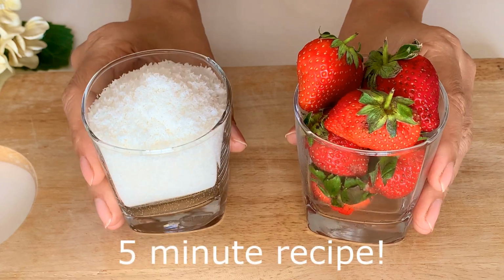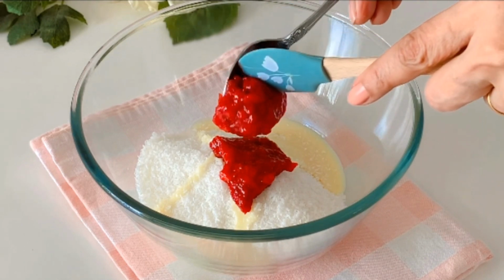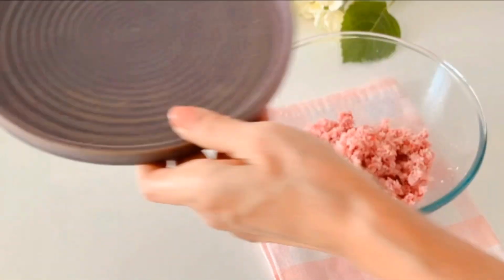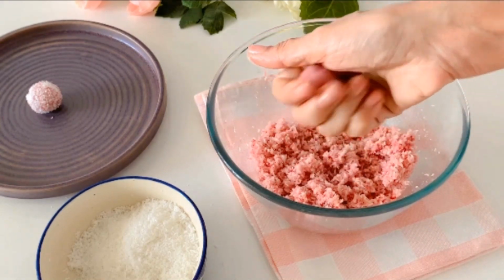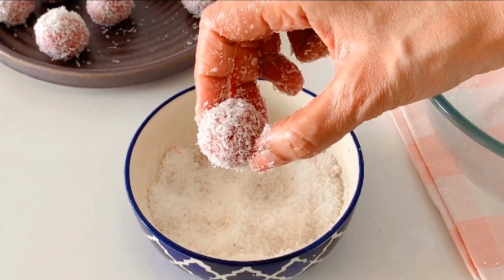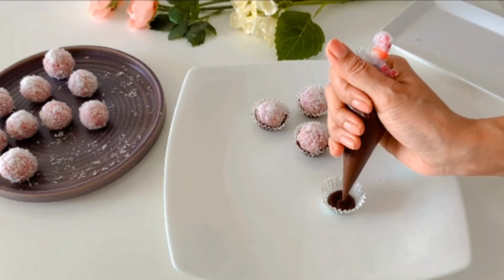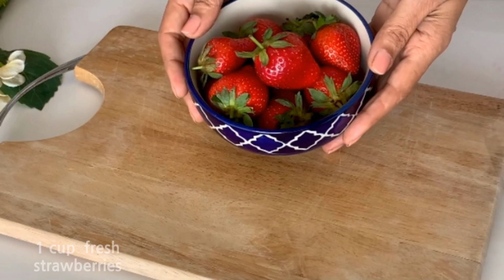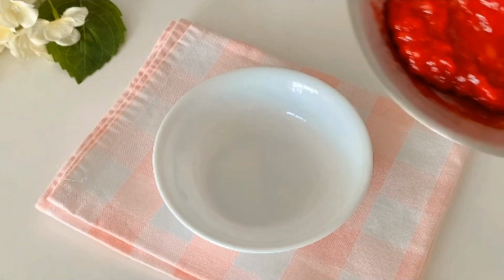5 minutes! No flour, no eggs and so easy to make Chocolate Cup Truffles!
5 minutes! No flour, no eggs and so easy to make Chocolate Cup Truffles!

Subtitles are available in all languages. Please go to settings and click on auto-translate to get the subtitles in your language.

Quick and easy Dessert in 5 minutes! I wanted to try using the strawberry compote with coconut and it turned out incredibly delicious, I could eat them every day! Delicious easy dessert in 5 minutes! Very easy. NO OVEN dessert!

Recipe  and ingredients:
1 ½  cup desiccated coconut
1 tbsp almond butter
2 tbsp sweetened condensed milk
2-3 tbsp strawberry compote
Extra dessicated coconut for coating
½ cup chocolate
Paper cups

 Method of making these easy simple truffles with just few simple steps:
1.Combine all the ingredients except the coconut for coating and chocolate.
2.Mix it well to form a smooth ball which will give us about 14 pcs.
3.Coat them well with the desiccated coconut
4.Melt the chocolate over a double boiler or in the microwave
5.Fill the chocolate into a piping bag to ease out the pouring
6.Take a small paper cup and pour a spoonful or a dollop of chocolate into it
7.Press one of the truffles into the chocolate
8.Let it cool in the fridge to set
9.Once set you can remove the paper cup to reveal the beautiful patterns of the chocolate on the truffles
10.Enjoy!
11.Store them in the fridge for upto a week.

Links for ingredients and tools:
Caster Sugar
Mixing Bowl
Hand whisk
Measuring cups and spoons
Butter paper

90 Minutes Free YouTube Masterclass!! Boost Your YouTube Channel Growth with Proven Strategies. Learn from Sriram Benur with over Million+ Subscribers to his channel A2C.